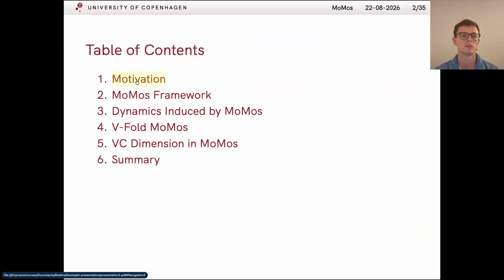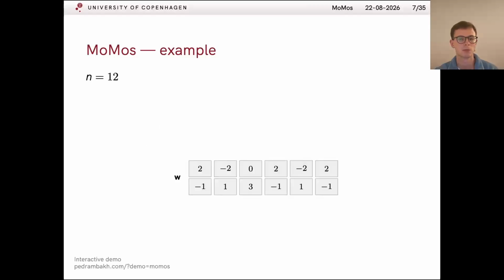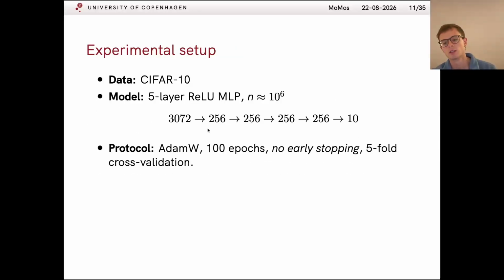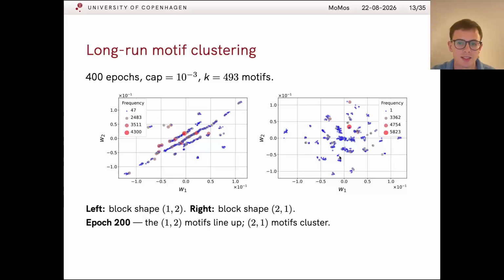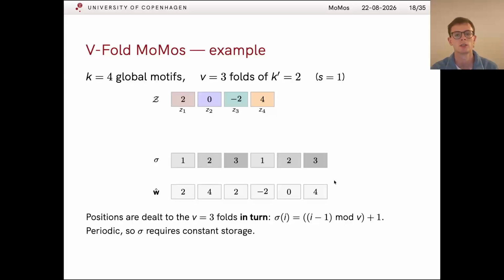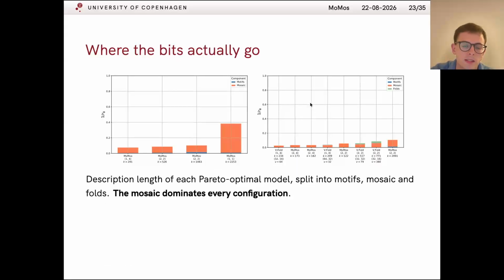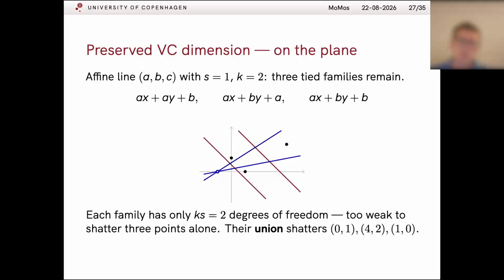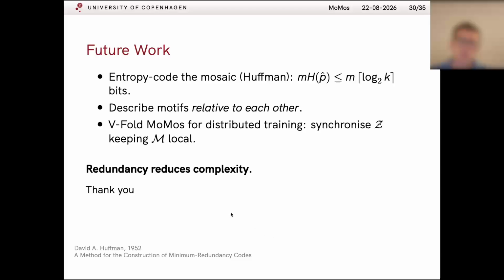Carlo Rosso: Neural network simplification through Kolmogorov complexity bounding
Constraining a neural network's weights to be built from shared motifs lowers its Kolmogorov complexity while barely affecting its VC dimension.

This talk introduces Mosaic-of-Motifs (MoMos): a parameterization that slices a weight vector into m blocks of size s and forces each block to come from a dictionary of k motifs. Reconstruction needs only the motifs and the mosaic of indices, so at q bits per weight the description length is bounded: K(w) ≤ ksq + m ceil(log₂k)+ O(1).

What does that constraint cost in expressivity? The standard basis is shattered exactly when k ≥ min(m, 2ˢ) — enough to keep the VC dimension at its unconstrained value. So VC dimension captures what MoMos preserves, but is blind to where it loses information: which sets of that size are actually shattered.

Experiments on CIFAR-10 close the talk, with open directions: distortion as a generalization of the L2 norm, entropy-coding the mosaic, and V-Fold MoMos.